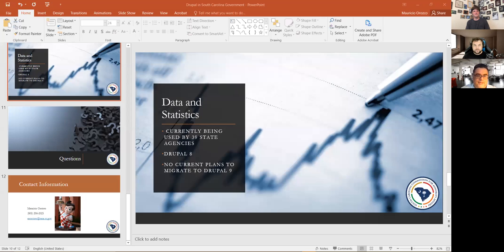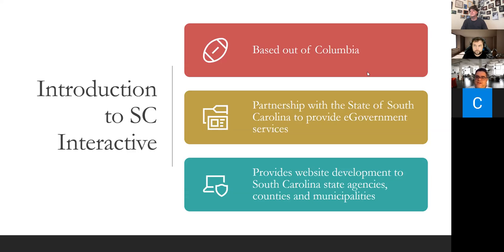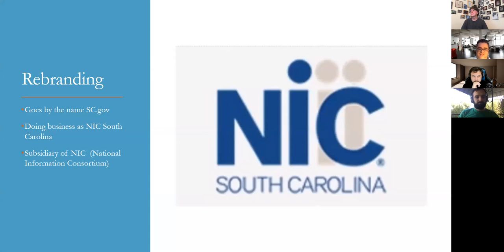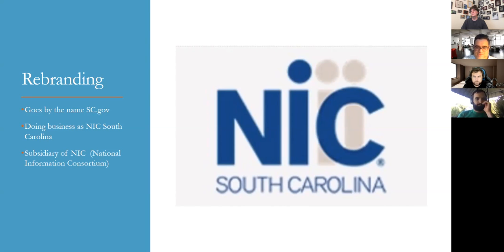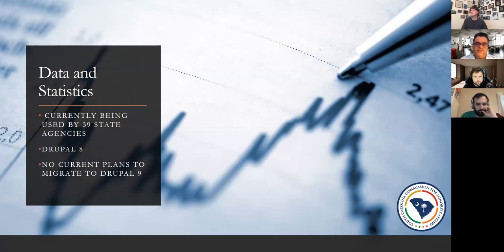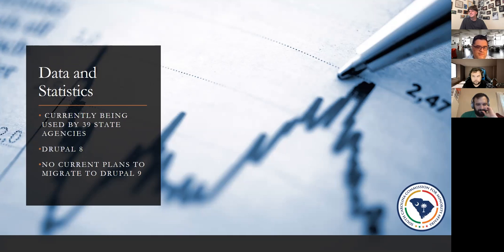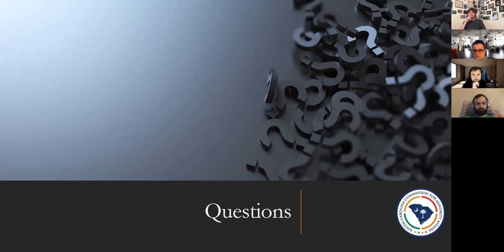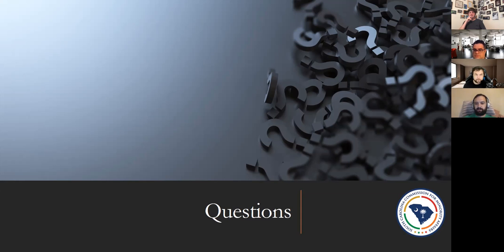SCDUG July 2020 – Drupal in SC Government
This is a recording of the South Carolina Drupal Users Group Meeting, July 2020. Mauricio Orozco from the SC Commission for Minority Affairs talked about the state of Drupal within the SC State government. In recent years Drupal has grown from a tool used on a small number of projects to the platform of choice for all new agency sites. He'll talk about the state's initiative to move more to Drupal, South Carolina Interactive and their role in supporting government projects, which agencies are moving toward Drupal, and how this is benefiting residents of South Carolina.